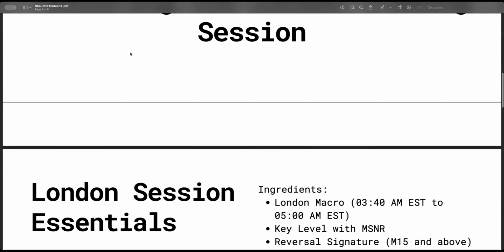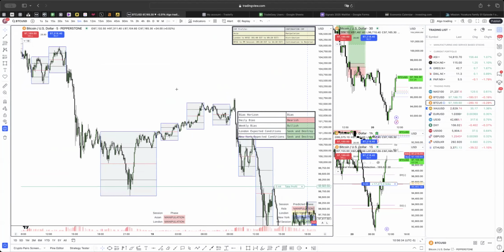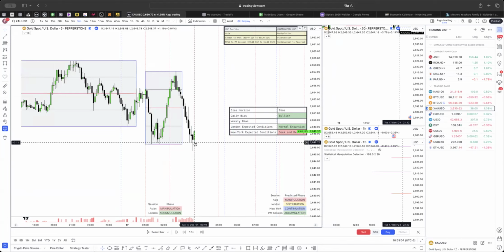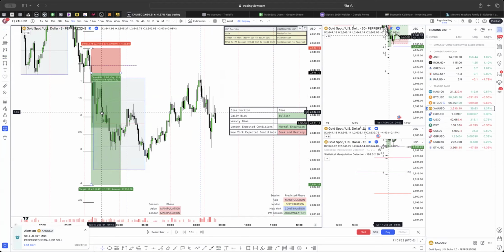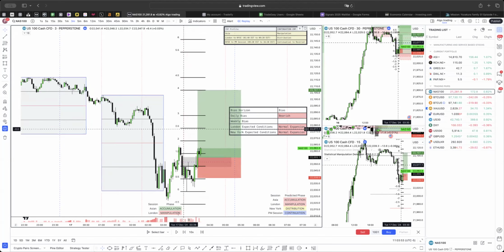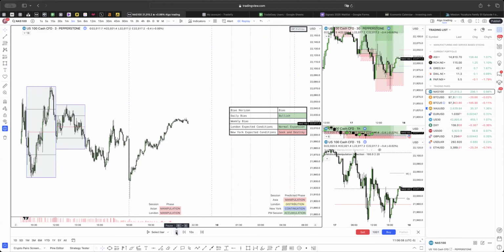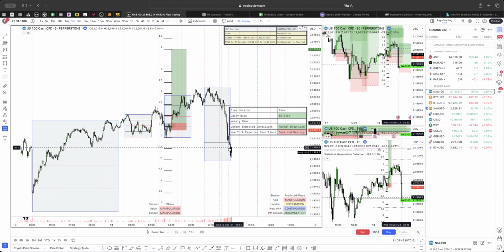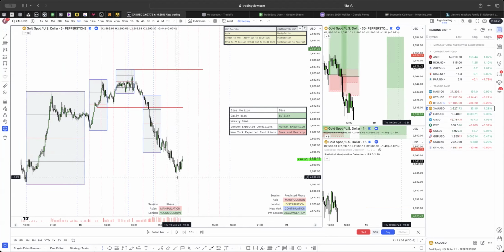TTA London Trading Strategy Revealed | Enigma included!